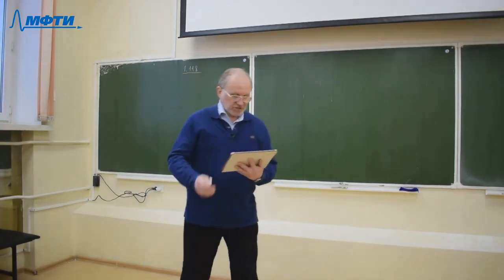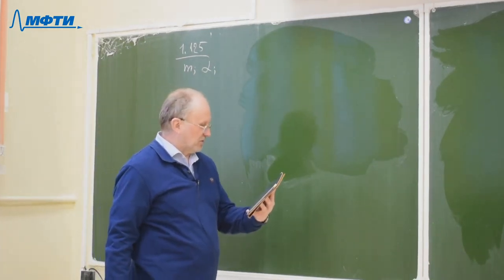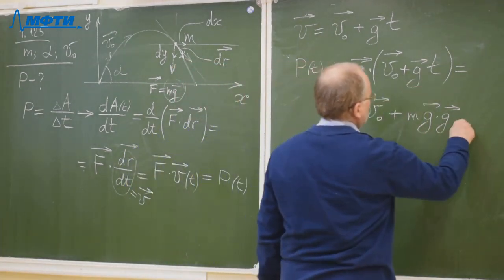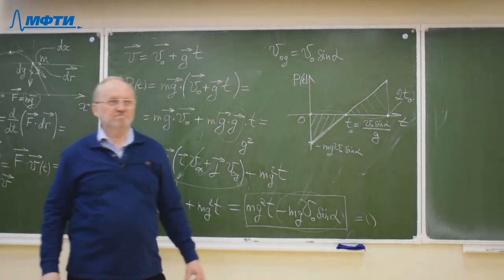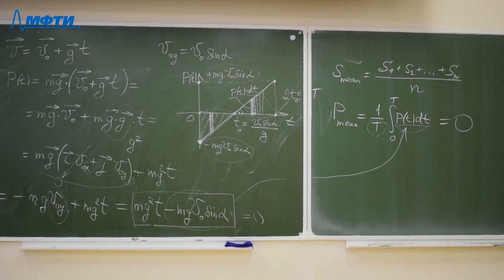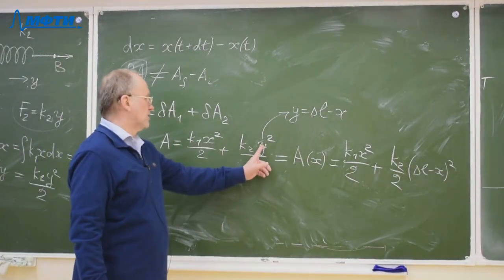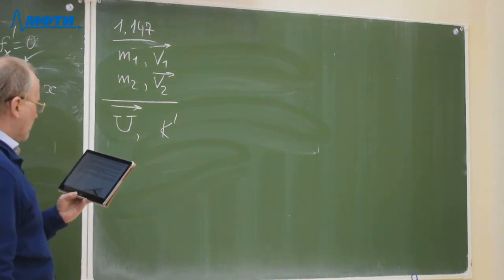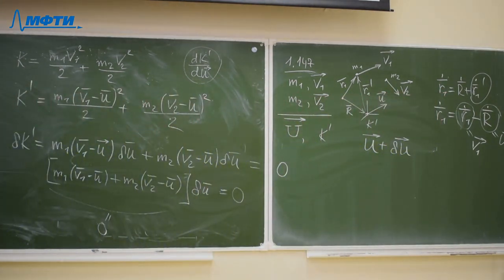Lecture 7 (Mechanics by Aleksey Ilyin, PhD)